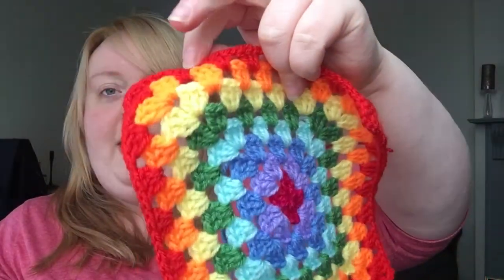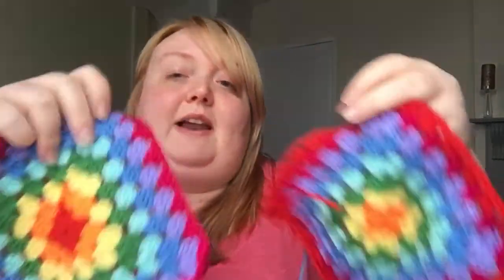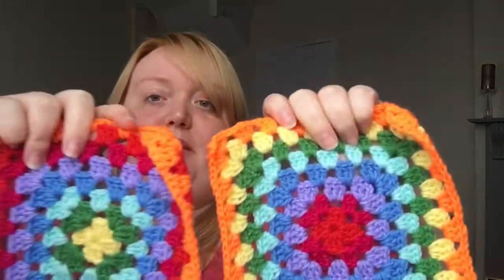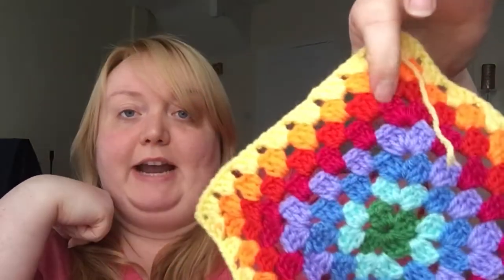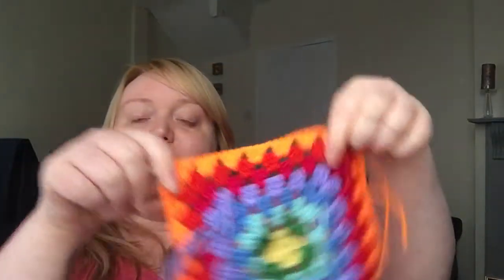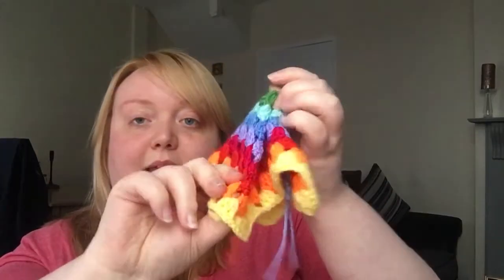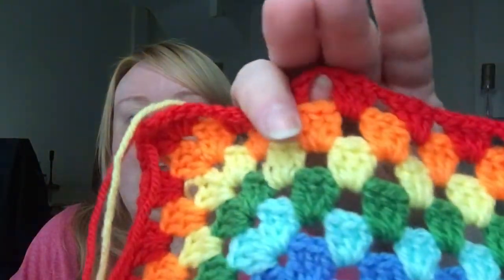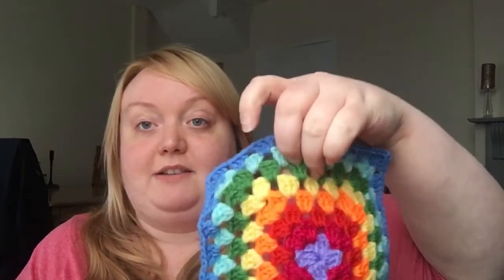🌈Rainbow Granny Squares 🌈 Vlog 19.